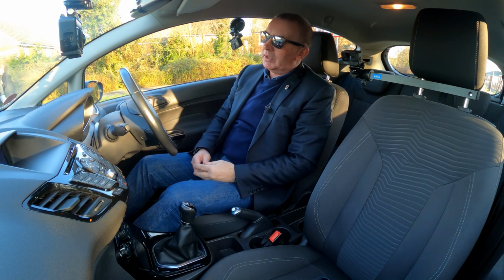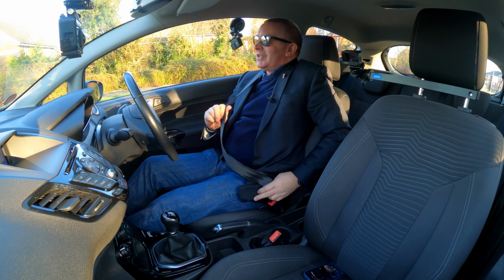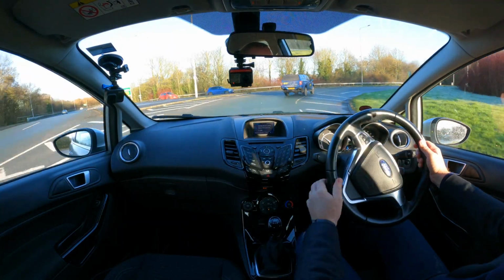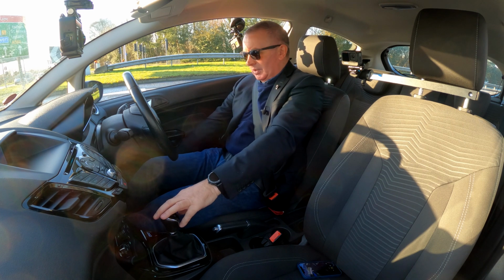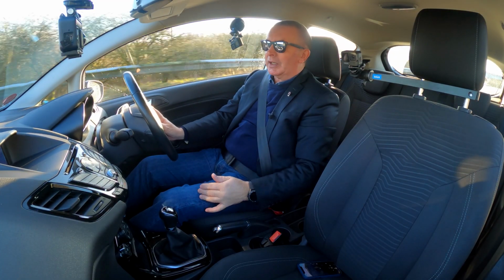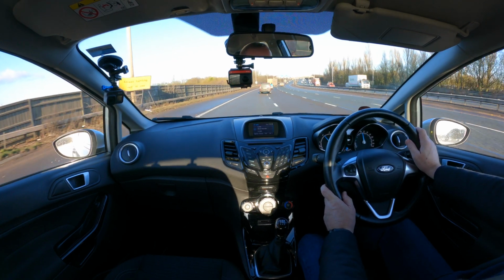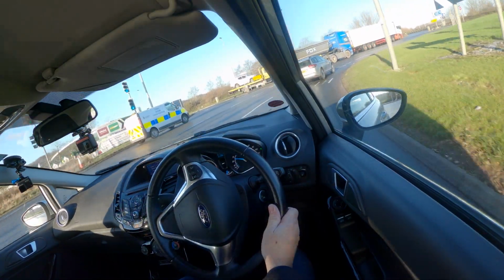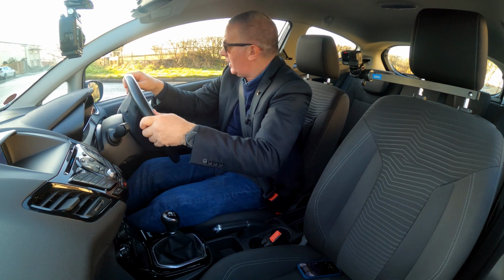2017 Ford Fiesta 1 5 TDCi Zetec 3dr | Review and Test Drive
2017 Ford Fiesta 1 5 TDCi Zetec 3dr | Review and Test Drive